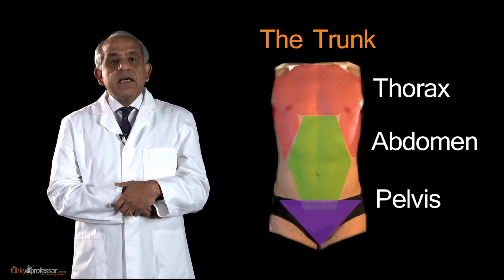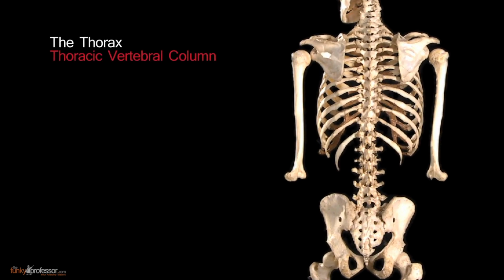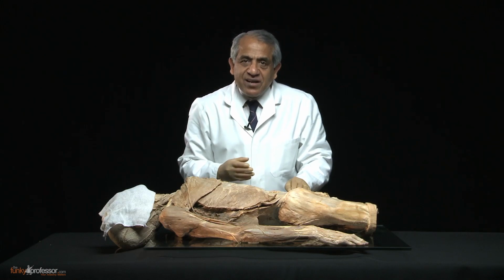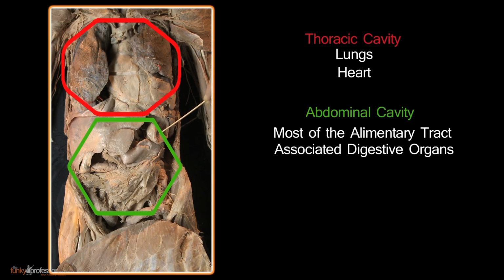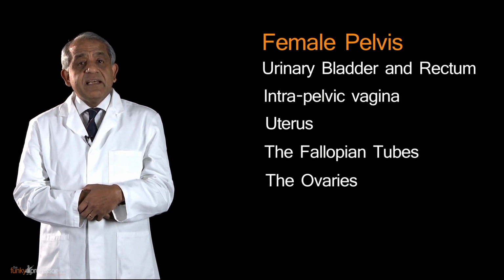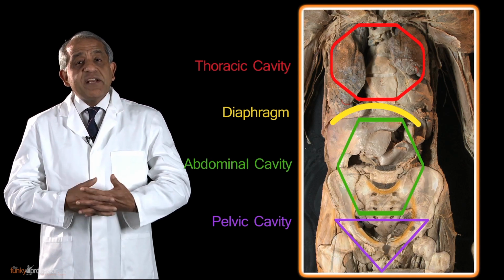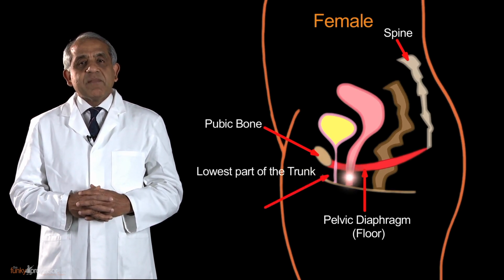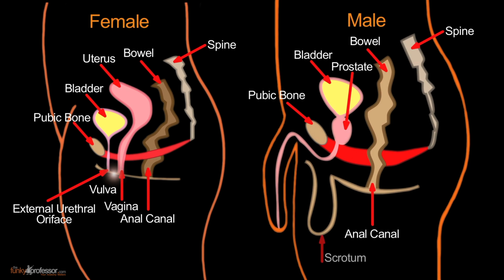Introduction to Anatomy - The Trunk. Anatomy made Fun, Exams made Easy!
Learning the basics of anatomy, from anatomy terminology to structural organisation, is the most important to place to begin when starting your anatomical journey.

This video covers the Trunk of the body.  Prof Vishy will explore the contents of the Thoracic Cavity, Abdominal Cavity and the Pelvic Cavity.

The Funky Professor proudly introduces Federico Bonelli, principal dancer for the Royal Ballet. Federico will help Prof Vishy demonstrate the key points needed to begin grasping the universal concepts of anatomy.

In this series of videos, Introduction to Anatomy, Prof Vishy takes you through everything from language and movement in anatomy to a precise overview of bones, muscles, joints, tendons, ligaments and nerves.

Anatomy made Fun!  Exams made easy!

We have collaborated with BioDigital Human to enhance our videos with computer generated graphics.  At BioDigital, you can explore the human body in 3D detail!